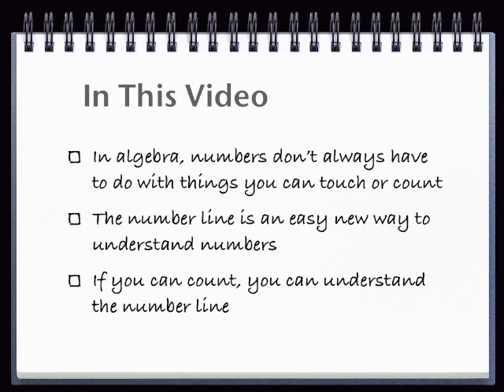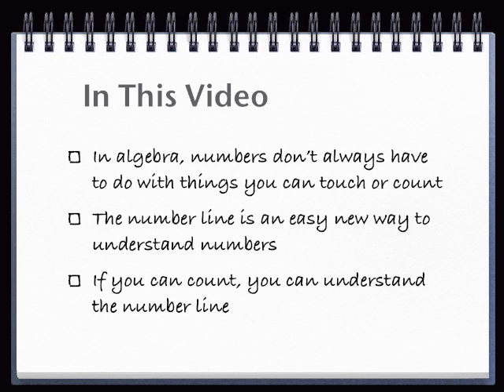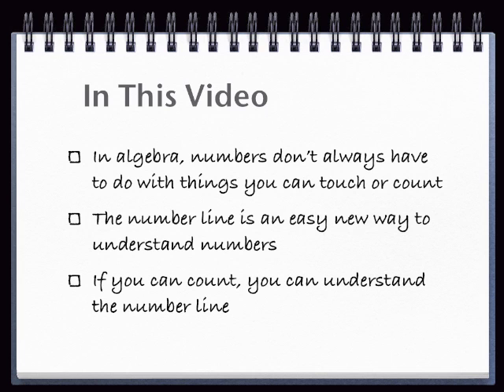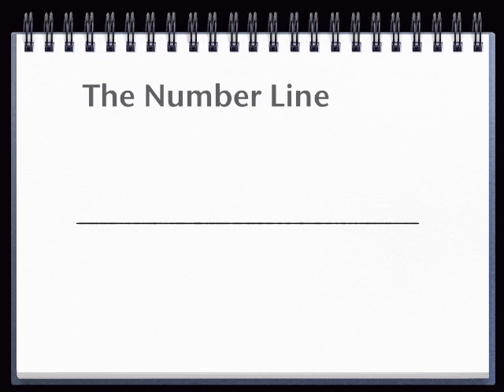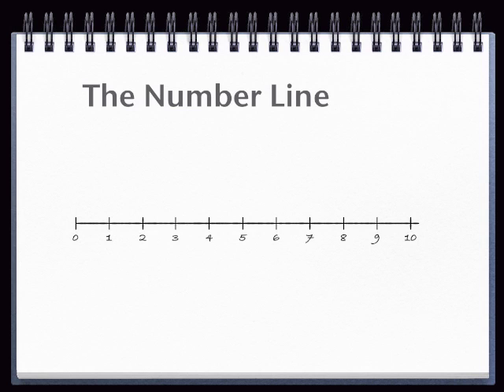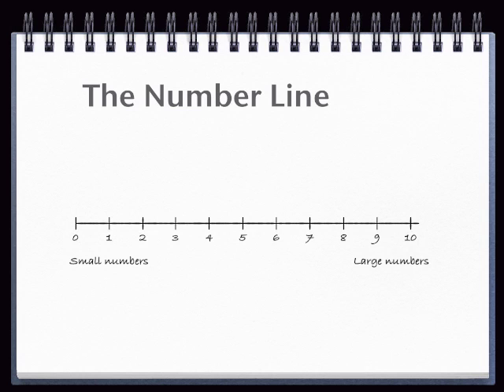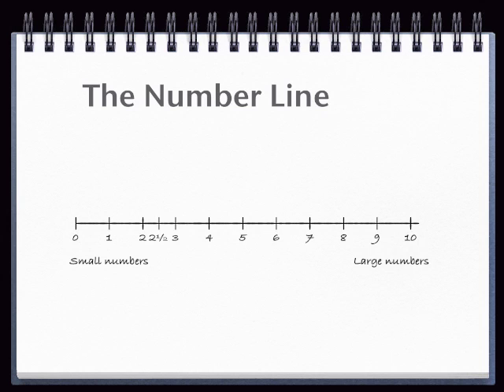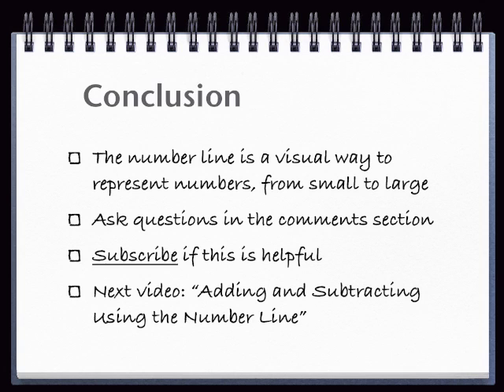Pre-Algebra Made Easy: The Number Line (Lesson 2)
This video explains the concept of the number line. If you can count, you can understand the number line.

I answer all questions posted in the comments section and also take requests for new videos.